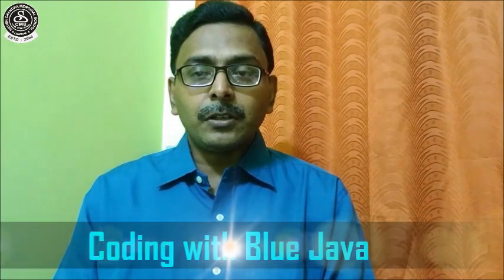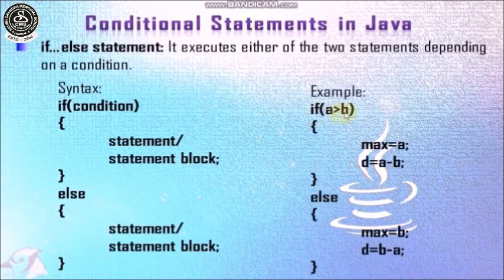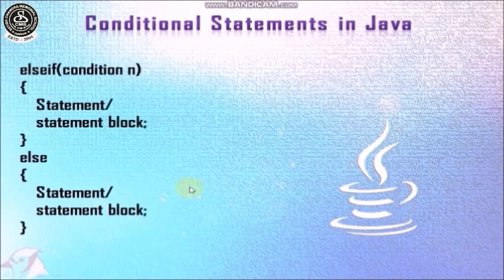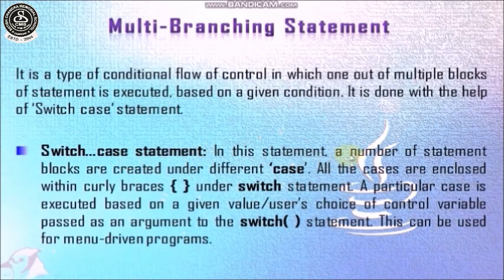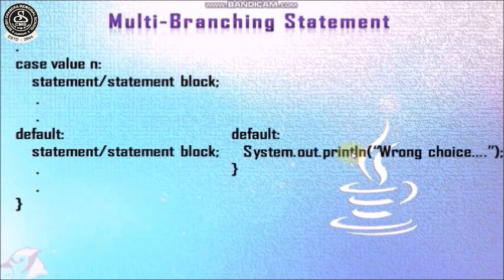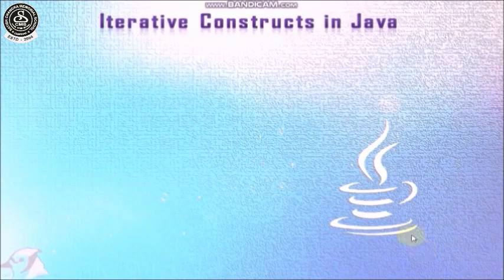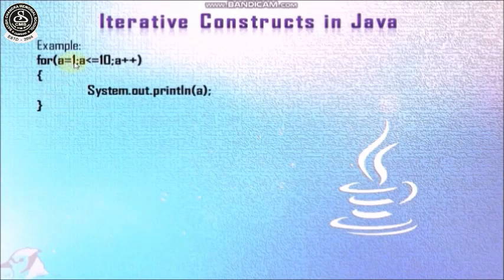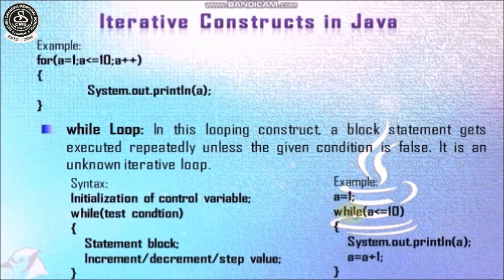Class VII Computer-BlueJ [Part-5]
Coding with Blue Java [5th Session]